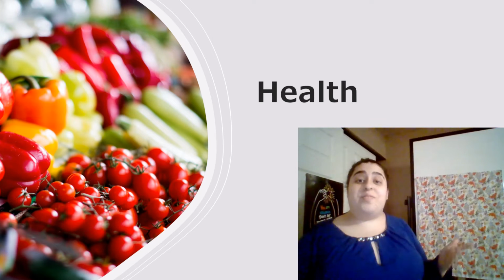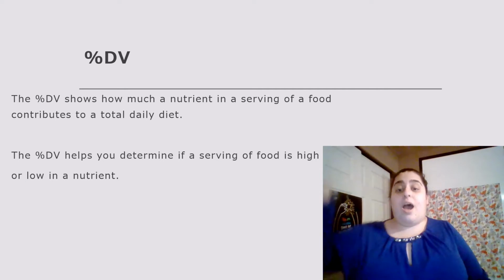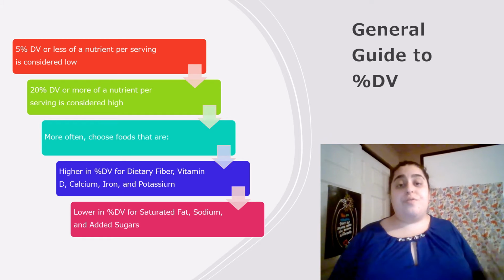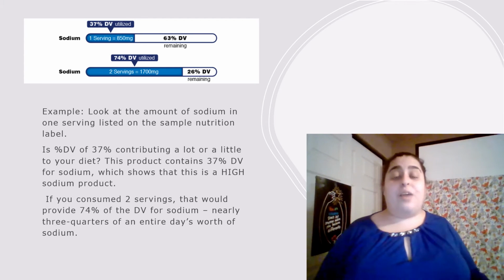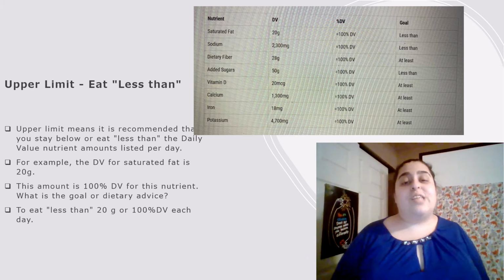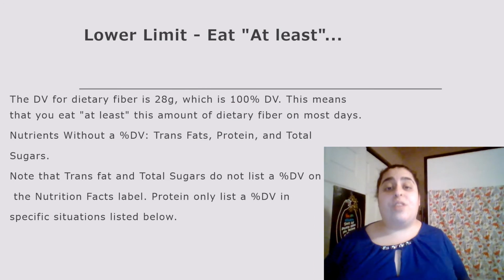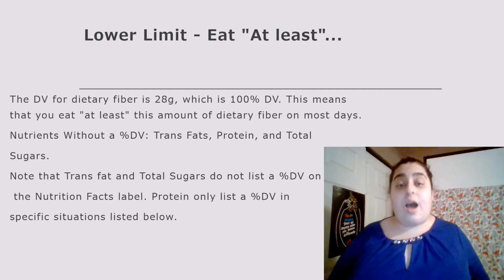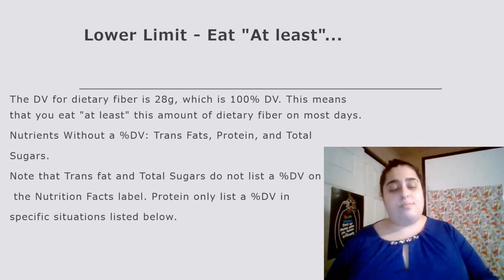Health 11/25/2020 & 11/30/2020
Daily Value